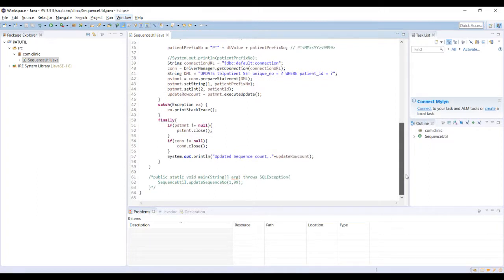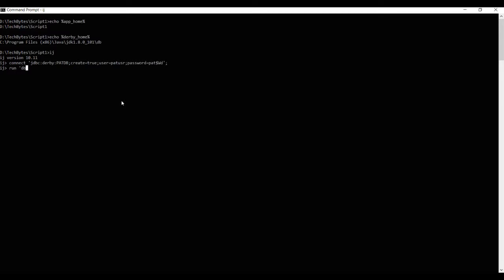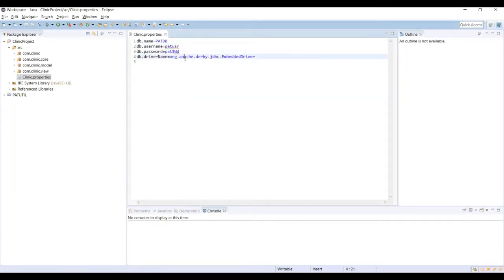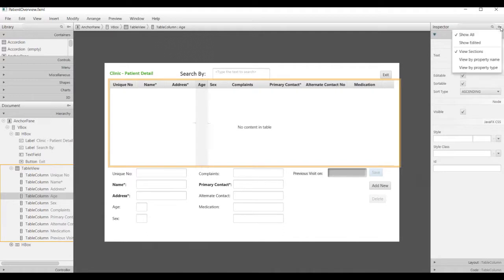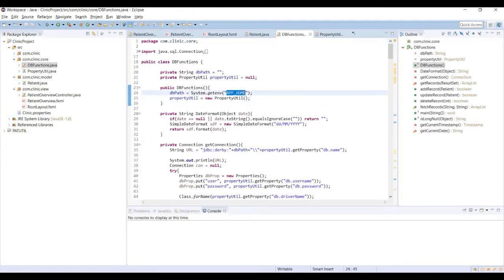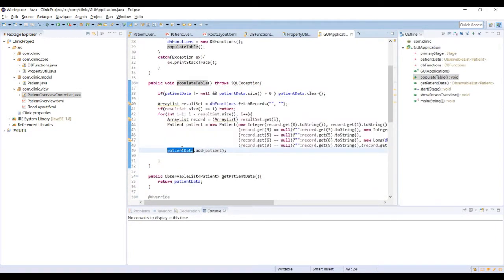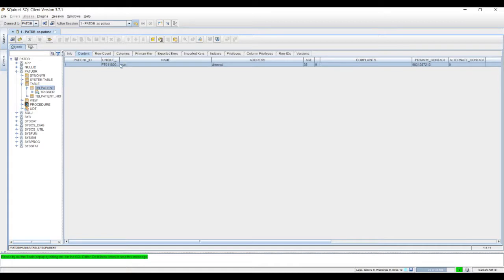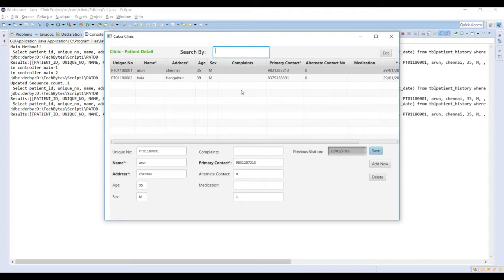Desktop Application Using JavaFX - Part2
This video will helpful to understand on how to develop a Desktop Application using Java - JAVAFX with Derby as DB.

Please check out the project files from the below github